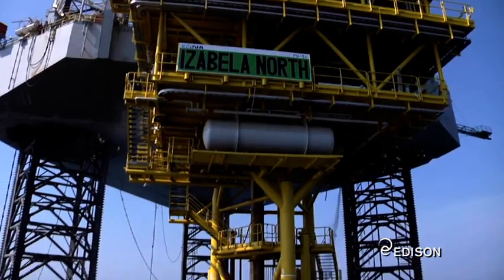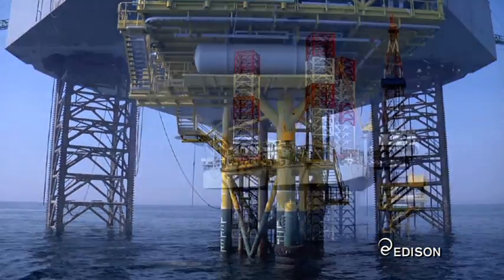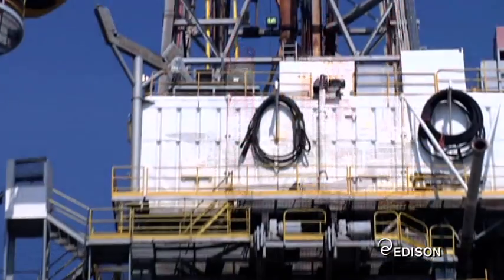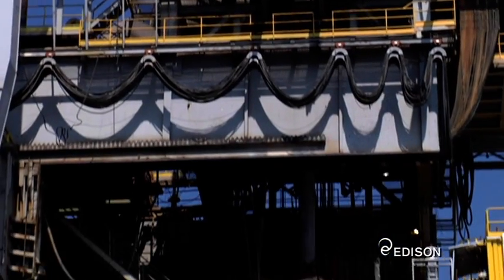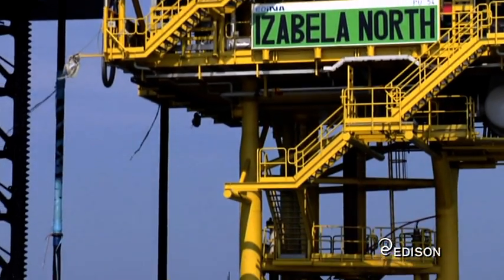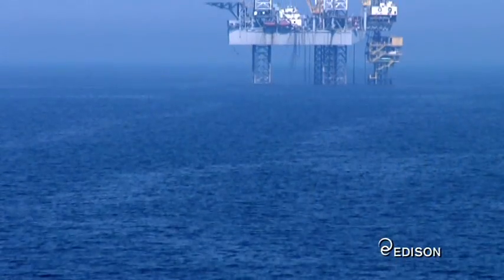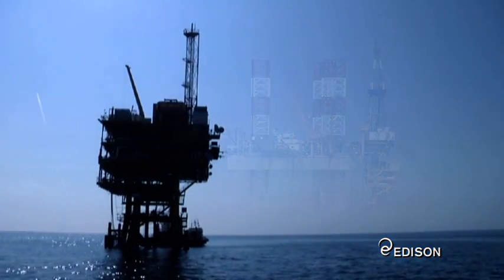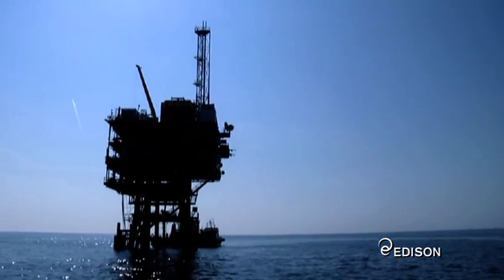Izabela gas platform in Croatia (Adriatic Sea) | Edison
The Izabela Field is situated in the northern Adriatic Sea, about 57 km north-west off Pula. Water depth is around 38 m. The project consists in the development of the Field through two unmanned platforms, Izabela South and North, with hydrocarbons exported via the existing transportation infrastructures to Italy and Croatia. Both platforms have been installed in 2009, wells are under drilling and first gas production is expected by mid 2010. Field development is carried out by EDINA, a no-profit Operating Company participated by INA and Edison.

Il campo Izabela è situato nella parte settentrionale del mare Adriatico, a circa 57 km da Pola, in acque profonde circa 38 m. Il progetto prevede lo sviluppo del campo tramite due piattaforme unmanned, Izabela Sud e Nord, che utilizzano, per l'esportazione di idrocarburi, le infrastrutture di trasporto esistenti tra Italia e Croazia. Entrambe le piattaforme sono state installate nel 2009, i pozzi sono in fase di trivellazione e la produzione di gas è prevista per la metà del 2010. Lo sviluppo del campo è affidato a EDINA, organizzazione no profit che vede la partecipazione di INA ed Edison.